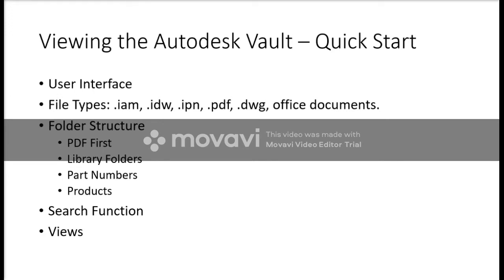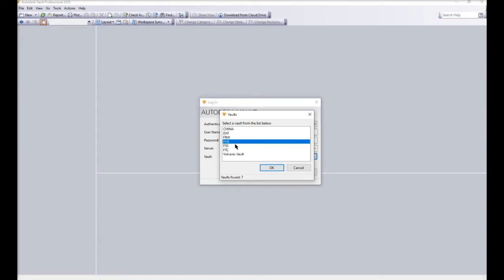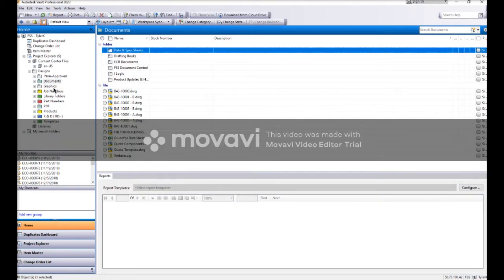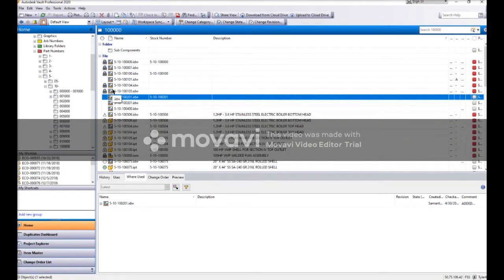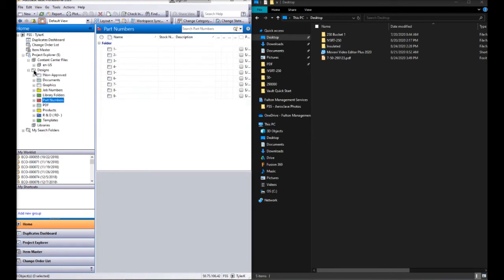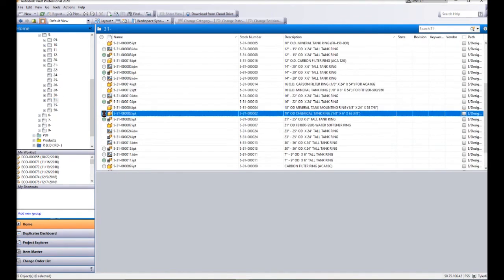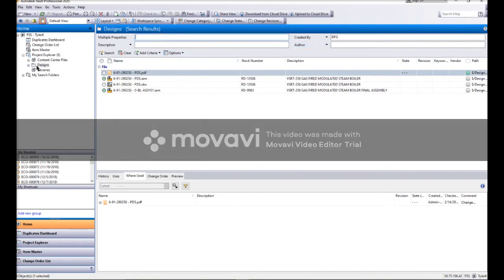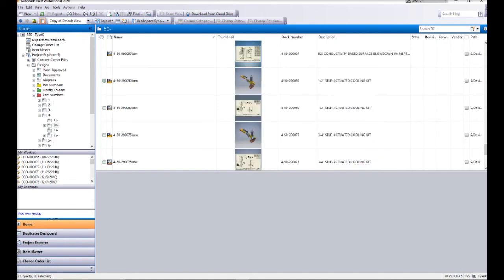Fulton Vault Quick Start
Quick Start Guide to Navigate the Fulton Vault